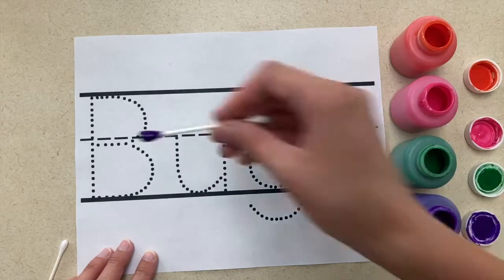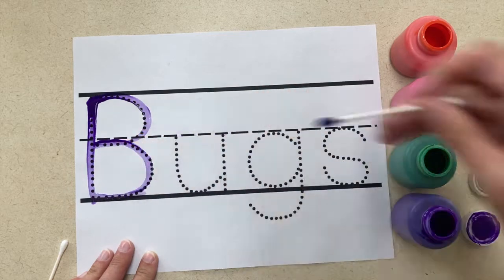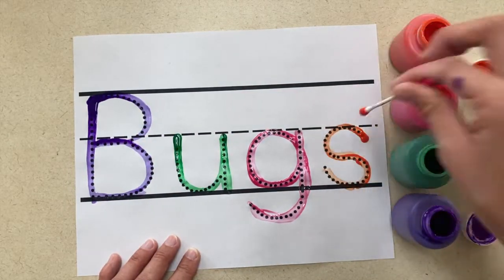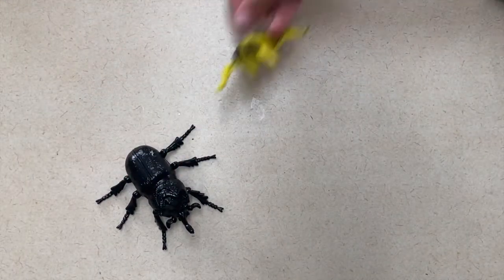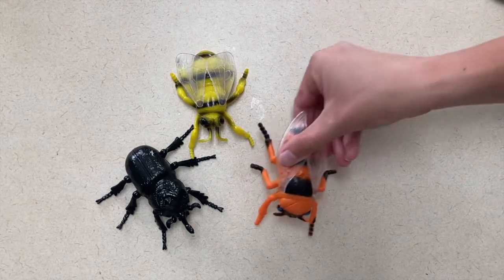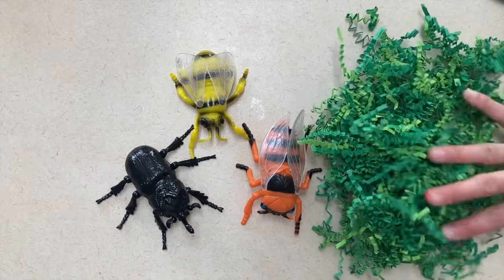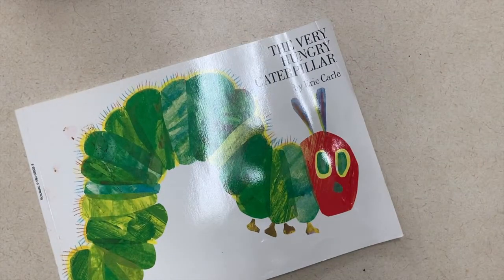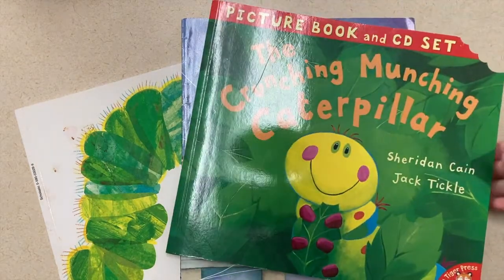BUGS AND INSECTS Part #6 - Preschool and Kindergarten Learning Centers!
This month's theme is all about Bugs and Insects! This video shares two fun bug themed learning center ideas you can do with your preschoolers and kindergarteners either at school or home. This video is part 6 of 8 with videos airing each week.

Today's video focuses on these learning centers:
- Writing Center
- Reading Center

Books mentioned in today's video -
- The Very Hungry Caterpiller by Eric Carle
- The Itsy Bitsy Spider by Ira Trapani
- The Crunching Munching Caterpiller by Sheridan Cain and Jack Tickle